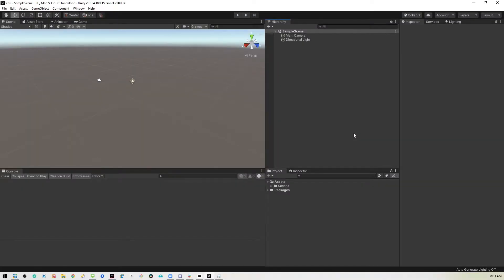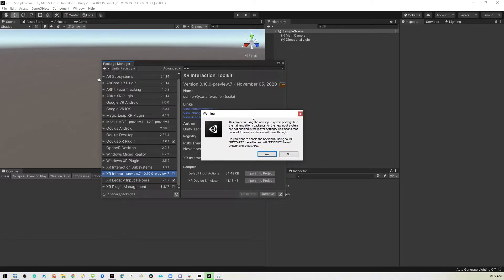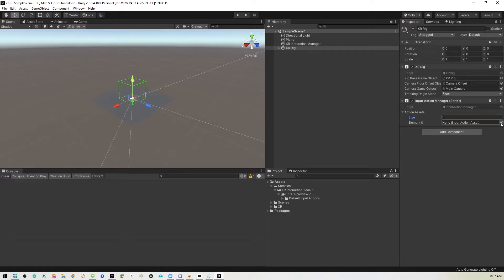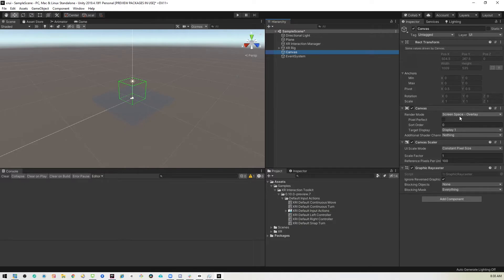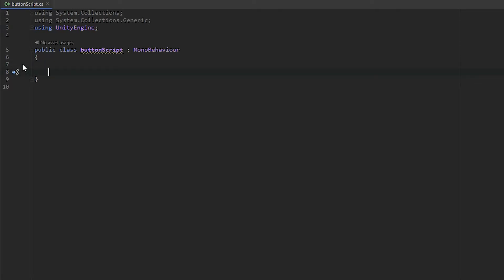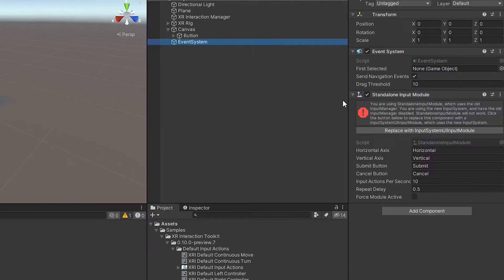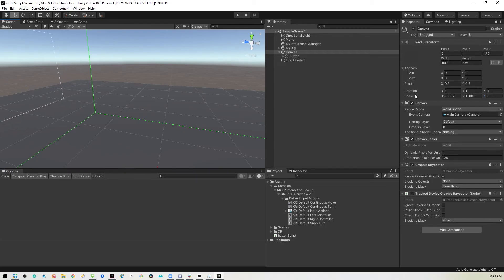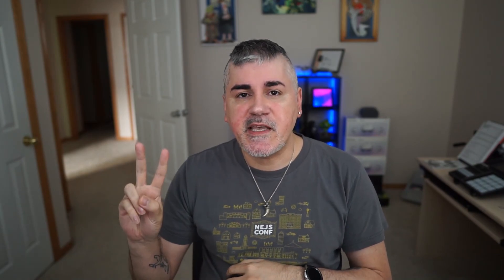Unity XR - UI Raycasting Interactions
Doing Unity gamedev on the Quest 2? In this video I'll show you how to use the XR Toolkit to interact with UI elements on a Canvas in VR.